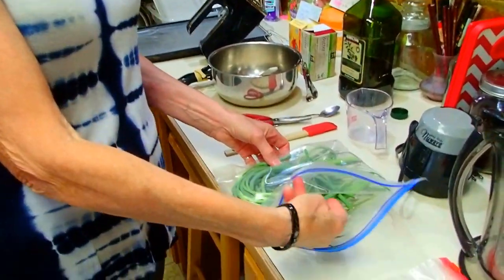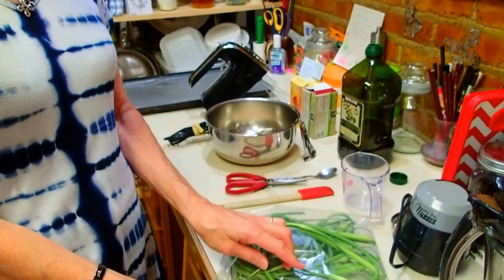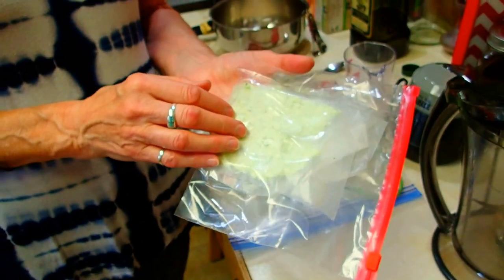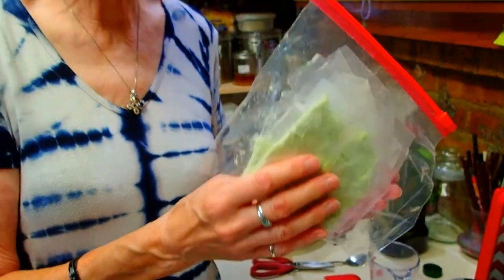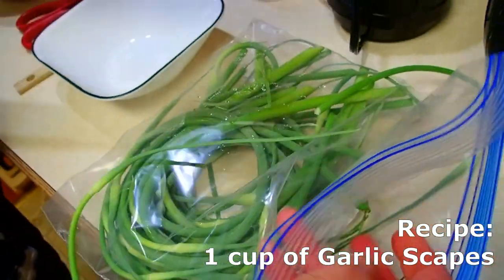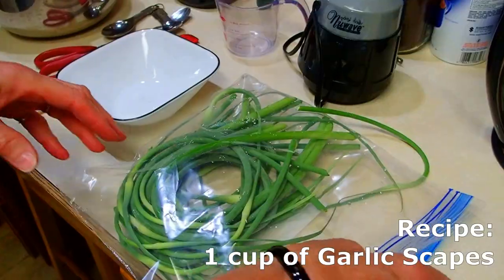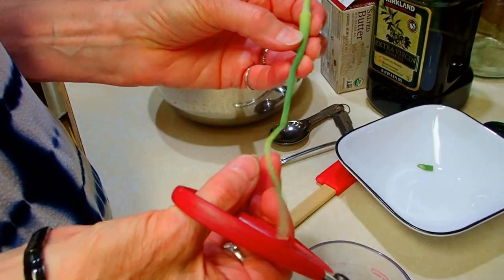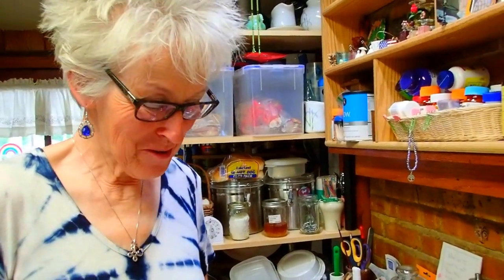Making Garlic Scape Butter - Wisconsin Garden Video Blog 957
- - - Now that we picked our Garlic Scapes, we decided it was the perfect time for making garlic scape butter. It’s a very simply recipe using 3 ingredients, your favorite butter, olive oil and fresh garlic scapes. We will mix it into a creamy consistency and spread it out on a cookie sheet, score it into small sections, then preserve it in our freezer until we’re ready for a delicious spread.